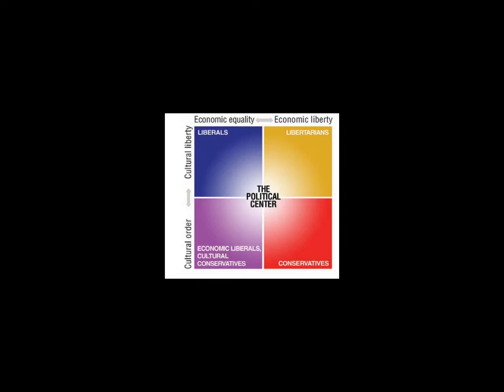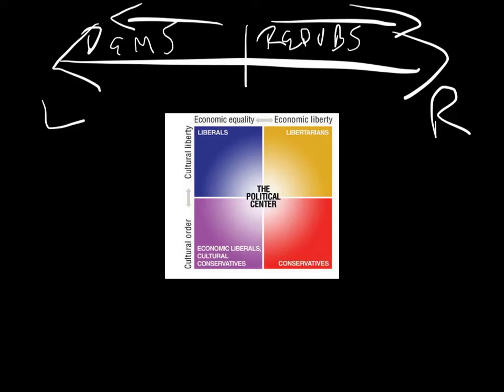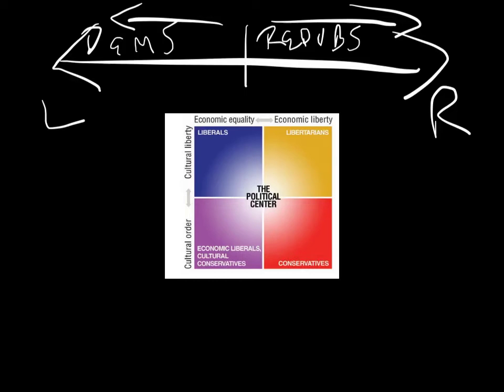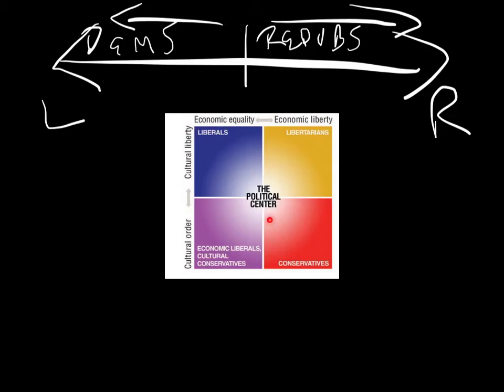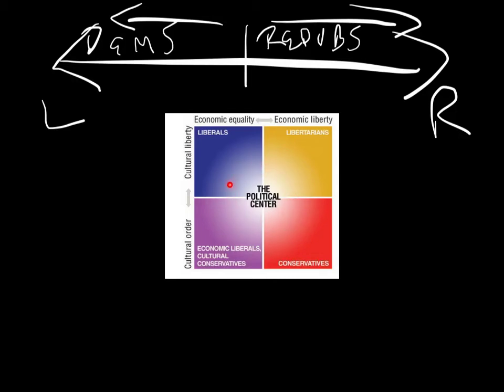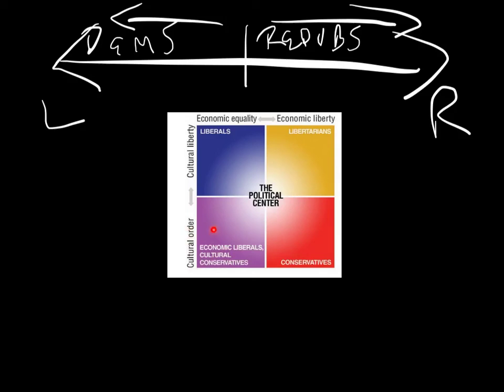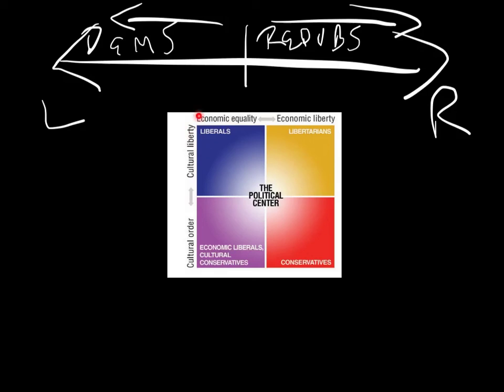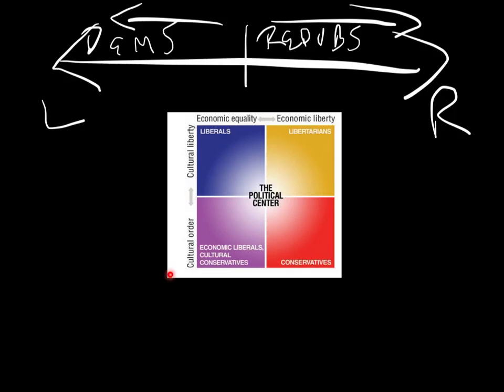Explaining economic vs cultural political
Explaining a chart outlining differences between economic and cultural liberalism and conservativism